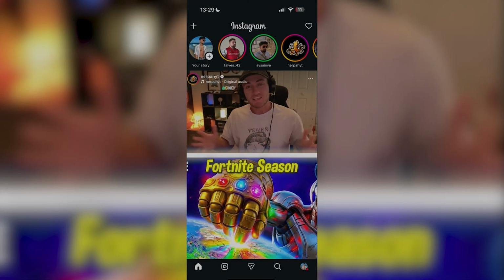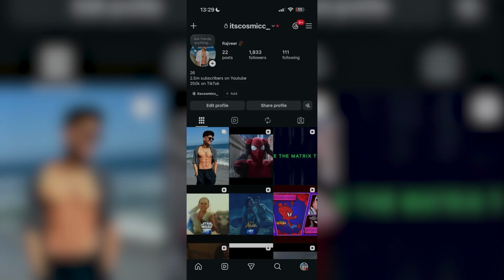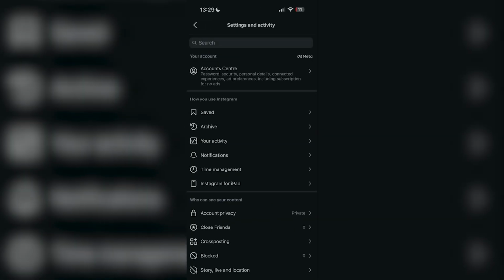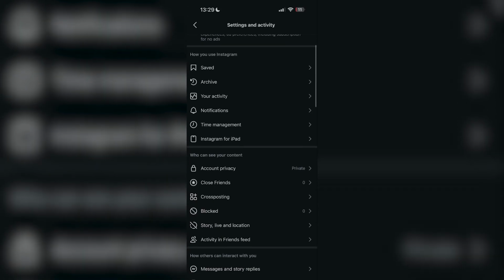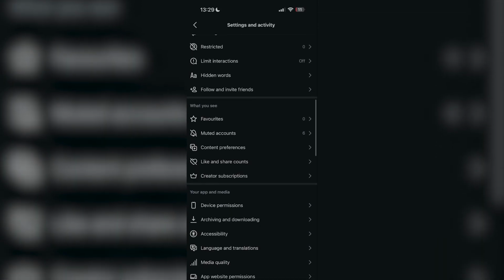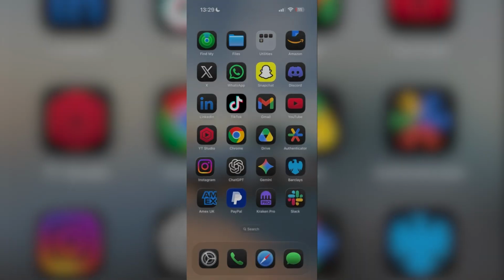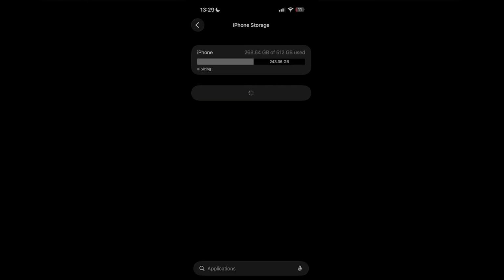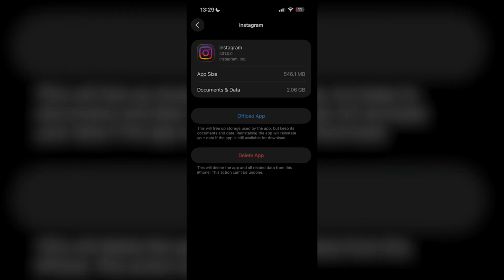How To Fix Blurry Highlights On Instagram?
How To Fix Blurry Highlights On Instagram?, Fix Blurry Highlights On Instagram?